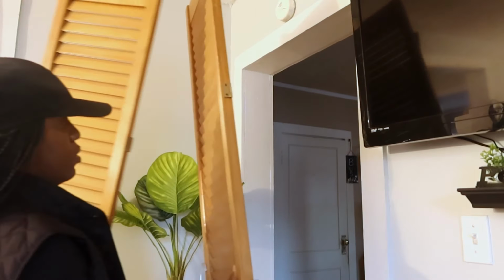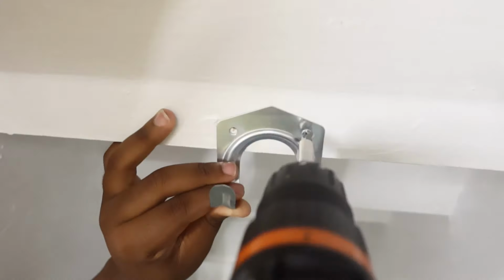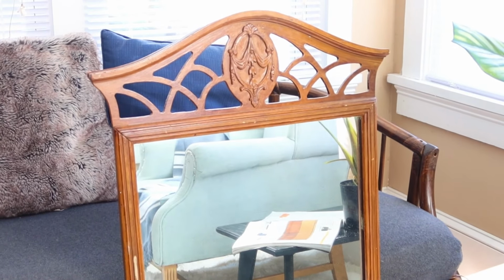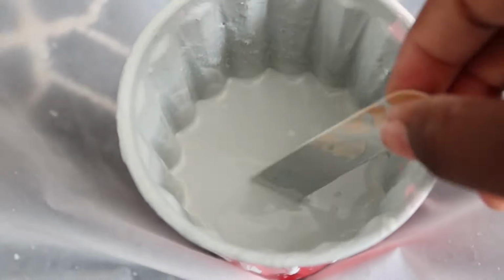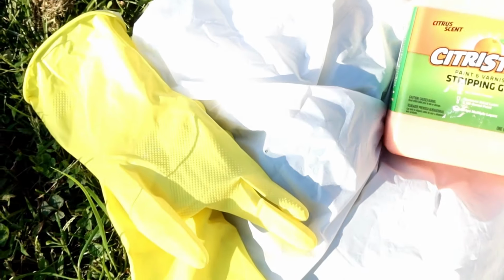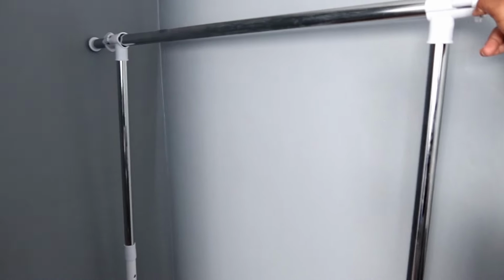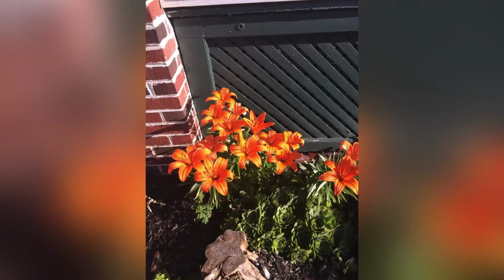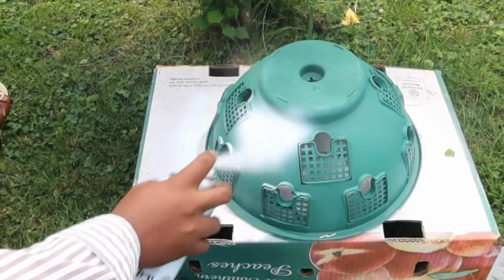HOME IMPROVEMENT IDEAS YOU MUST TRY IN 2023 | 15 PROJECT IDEAS COMPILATION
Hello, ♡ Here is a compilation of great home improvement ideas that you should try in your home this year. Links and more information is listed below be sure to check out all of the resources provided here for your convenience.
PROJECT #1 DOORWAY MAKEOVER
RYOBI JIGSAW
MATTE BLACK HANDLES
PROJECT #2 UNDERSTAIRS STORAGE
⭐️ Product Links:
LED LIGHT STRIPS
PROJECT#3 FURNITURE FLIP
-WOOD FILLER
-ORBITAL SANDER
- FOAM ROLLERS
- CITRUS STRIP PAINT REMOVER
- METALLIC GOLD SPRAY
- SEMI GLOSS PAINT
- CABINET PULLS
PROJECT #4 FRENCH SCREEN DOOR
PROJECT #5 WOOD TABLE FLIP
PROJECT #6 MIRROR DIY
PROJECT #7 PAINTED CHAIR DIY
Product Links:
Black Vinyl Wallpaper
Decorative Upholstery Nails
MEASUREMENT
*Equal parts Fabric Softener to Paint
1 cup of paint
1 cup of fabric softener
*reduce fabric softener if mixture gets too lumpy.
PROJECT#8 FAUX BRICK MAKEOVER
LIQUID NAILS
WHITE PAINT
PROJECT#9 PAINTING STAIRCASE
MATERIALS:
PROJECT #10 STAIRCASE HANDLEBAR
MINI CLOSET MAKEOVER PROJECT #11
RATTAN COUCH UPGRADE PROJECT #12
PRODUCT LINKS:
COUCH LEGS:
BLACK FLAT PAINT:
ROCKING CHAIR MAKEOVER PROJECT #13
Product links
SPRAY PAINT COMFORT GRIP
123 PAINT PRIMER
FLOWER BED UPGRADE PROJECT#14
Landscaping Fabric
BACKYARD MAKEOVER PROJECT #15
- Post Leveler
- Heavy Duty Hooks
- Outdoor Lights
Coolaroo Shade Sail
Solar Outdoor Lights
Bug zapper